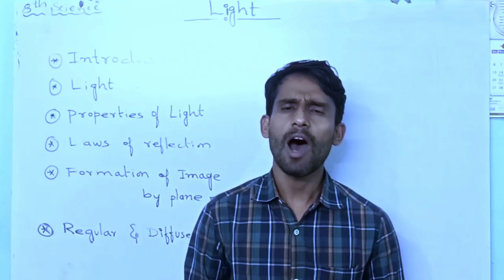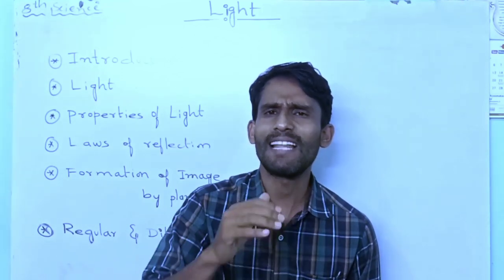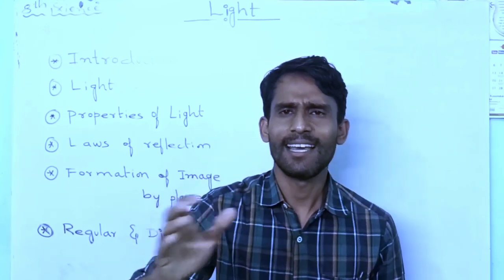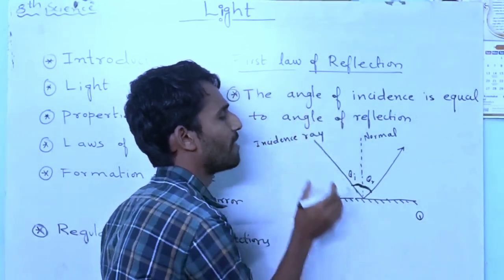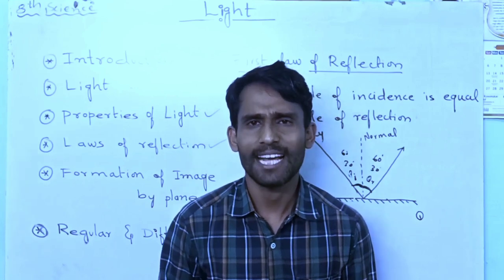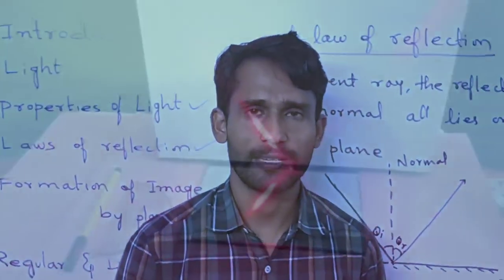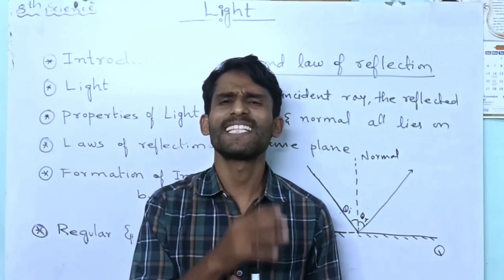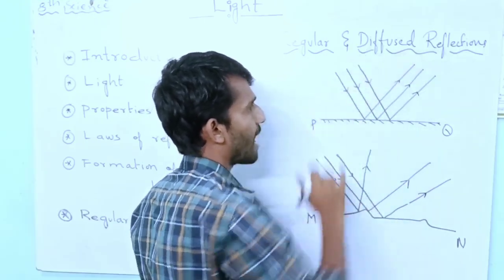8th Standard Light Part 1 Sem 1 2021 22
8th Standard Light Part 1 Sem 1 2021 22  By Hassain